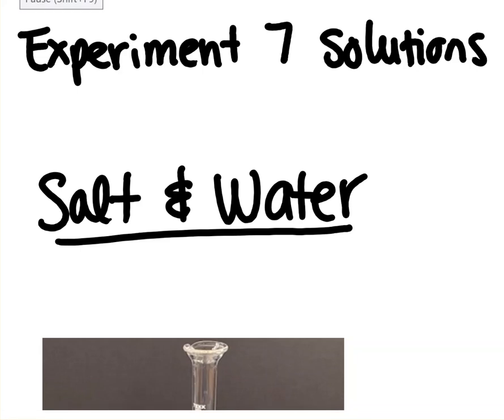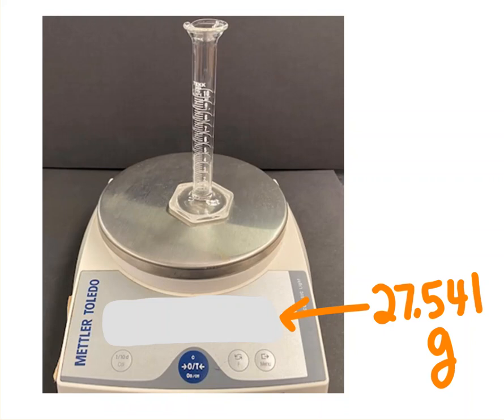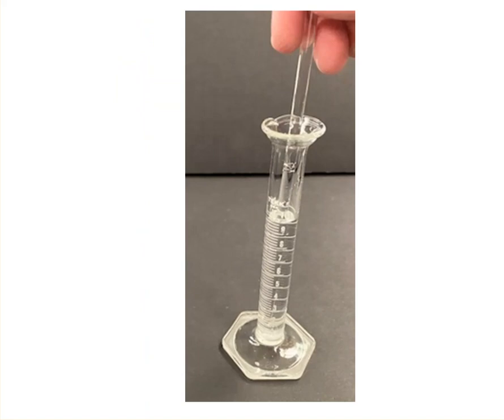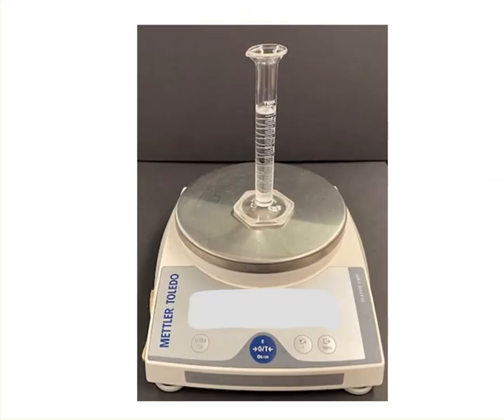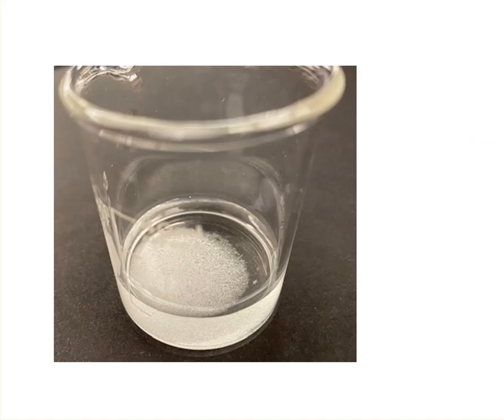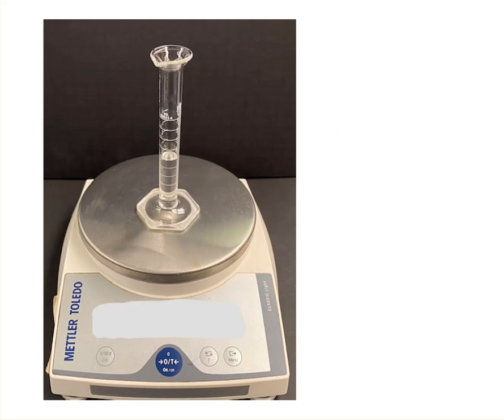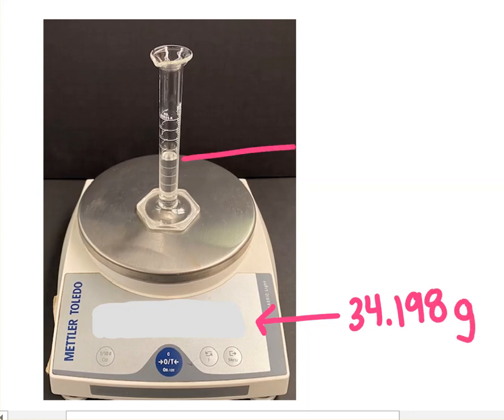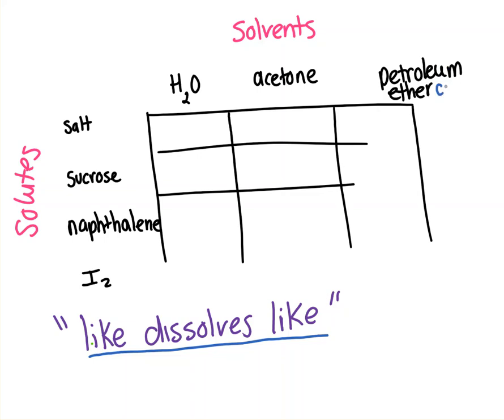exp 7 solutions salt water & polarity